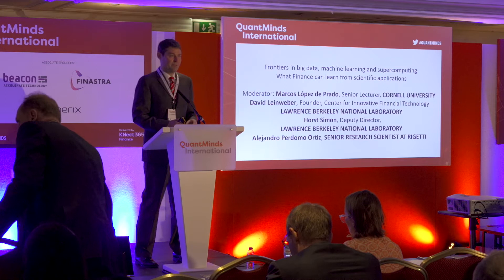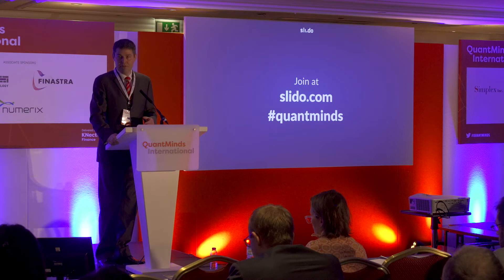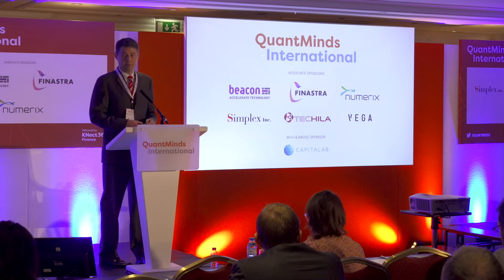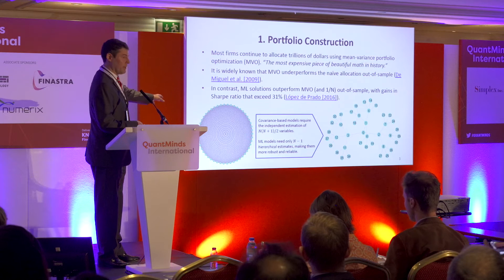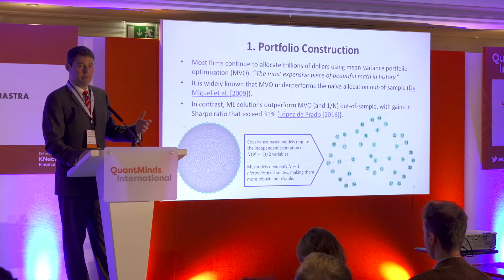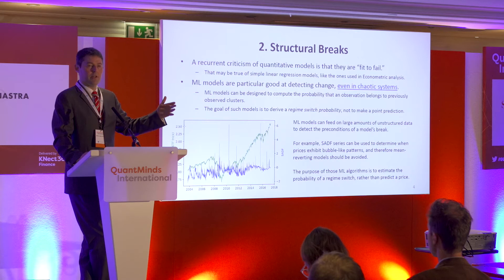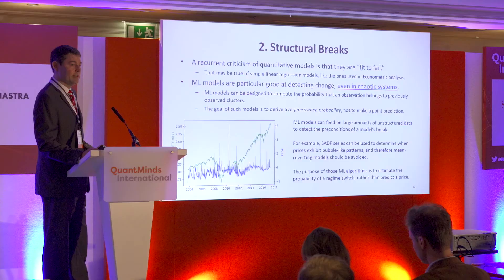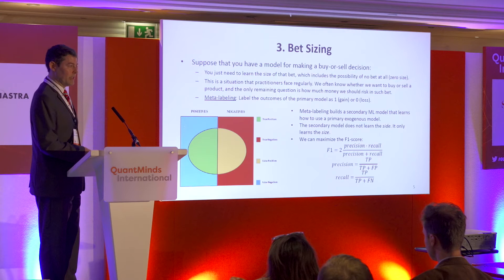New frontiers: Marcos Lopez de Prado on Machine Learning for finance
Live from QuantMinds Intentional: the hotly anticipated panel "New frontiers in Big Data, Machine Learning and supercomputing with: -Marcos López de Prado, CEO, True Positive Technologies and Senior Lecturer, Cornell University
- David Leinweber - Founder Center for Innovative Financial Technology, Lawrence Berkeley Laboratory
- Horst Simon - Deputy Lab Director for Research, Lawrence Berkeley National Laboratory
- Alejandro Perdomo-Ortiz - Senior Research Scientist, Rigetti
For more session recordings, and interviews with some of the panel, visit QuantMinds 365